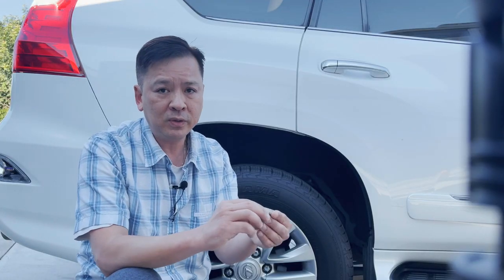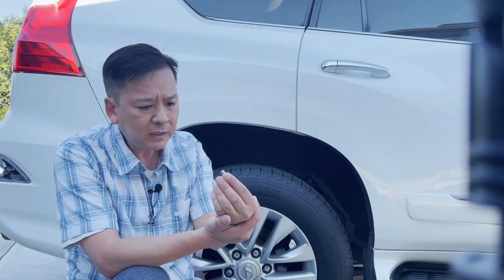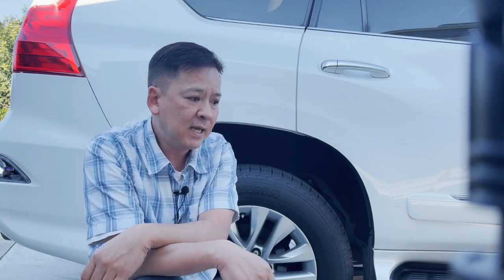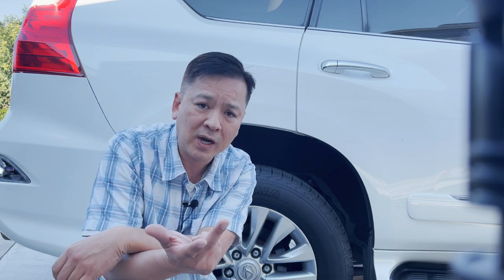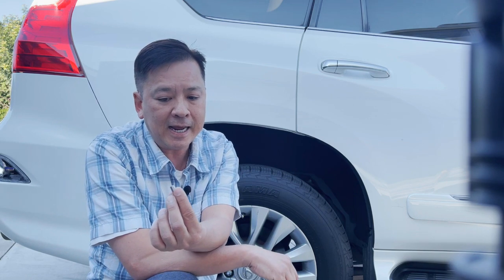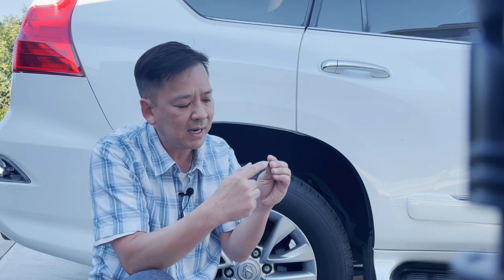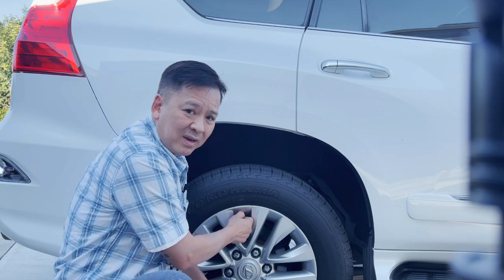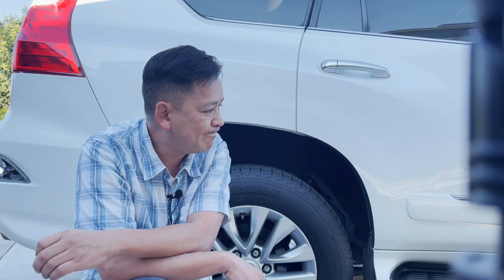Can you guess which valve stem cap caused over $100 in damage?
Just came back from the tire shop only to discover something i bought over a year ago came back to bite me in the azz.  What did i do?  I went back online and bought them again but used caution this time around.